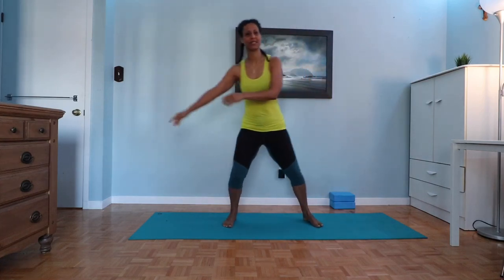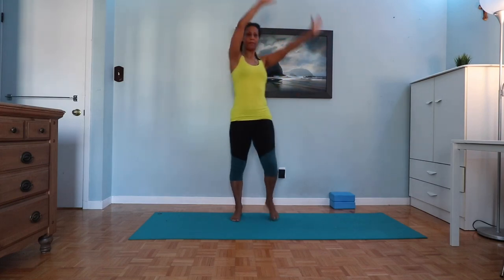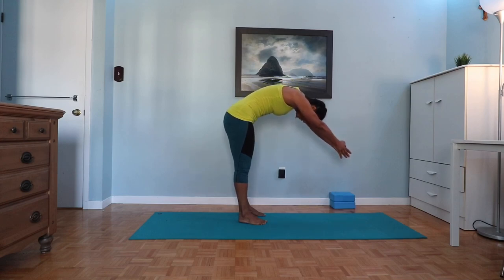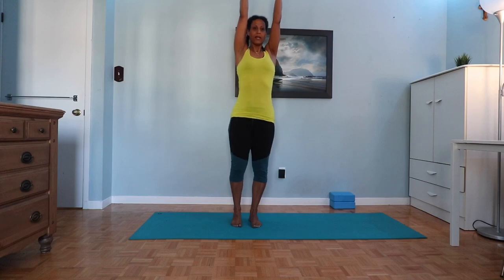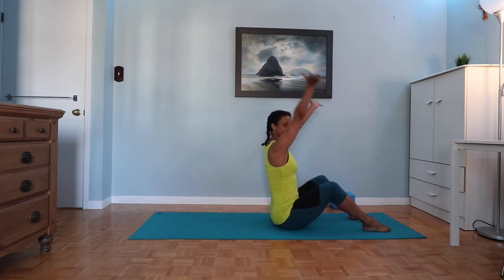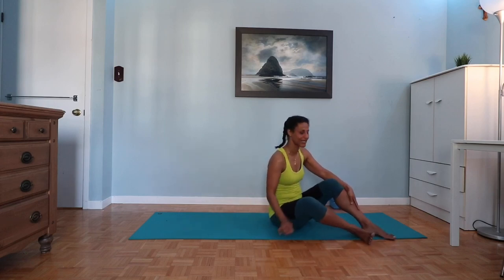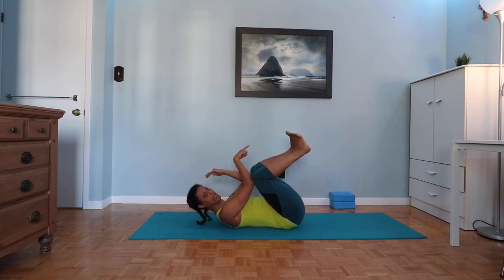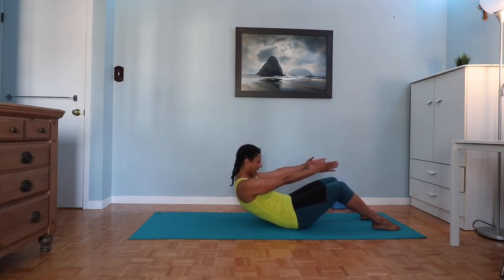Legs, ELDOA and Pilates Matwork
This workout focuses strongly on posture and alignment.